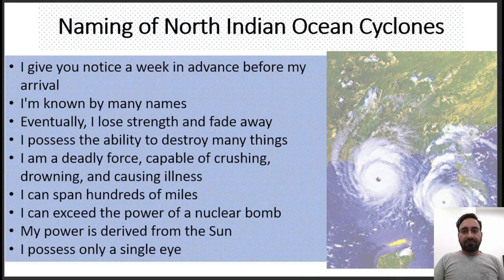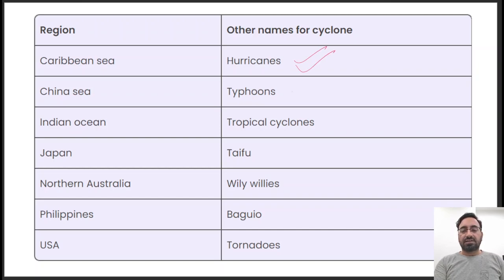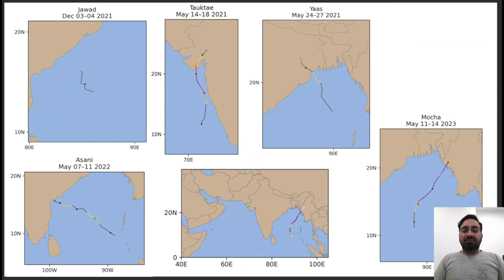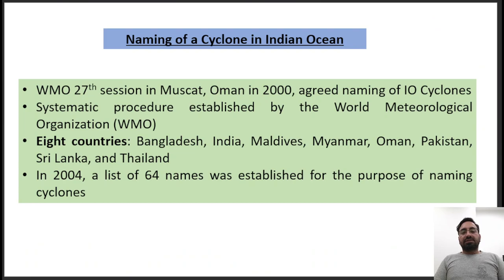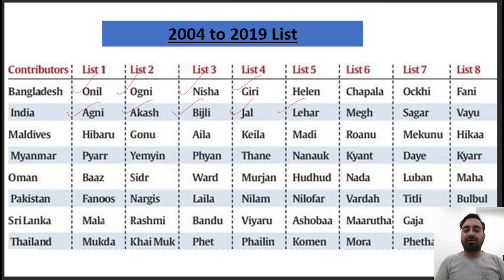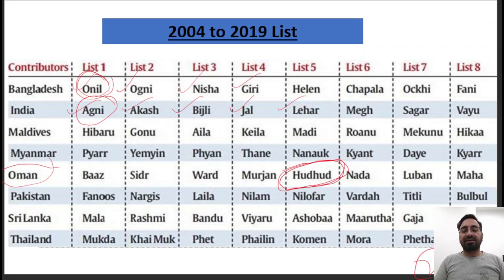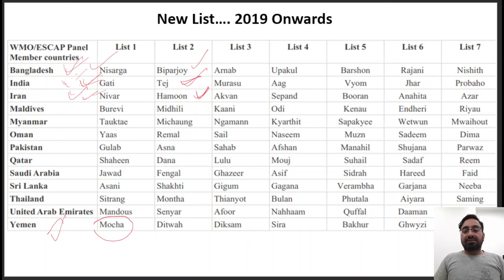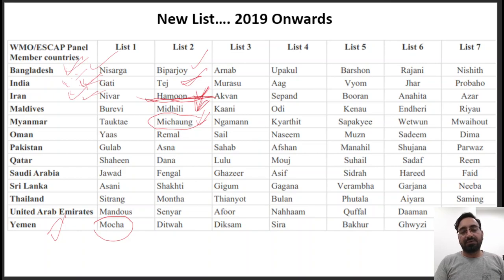Cyclone Michaung: Naming of Tropical Cyclones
How Tropical Cyclones in Indian Ocean are Named?